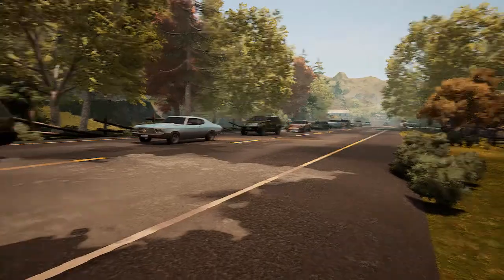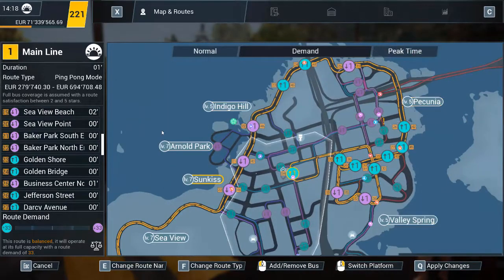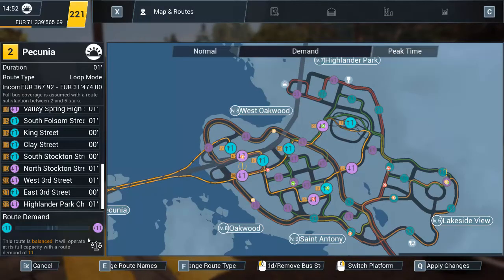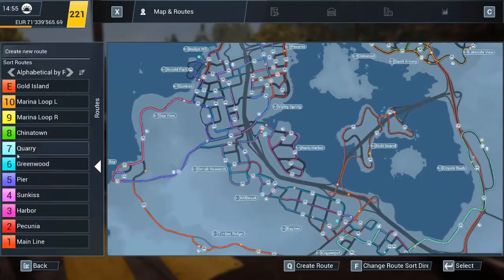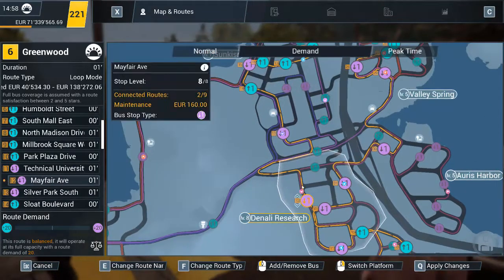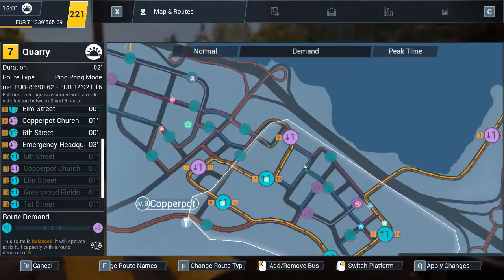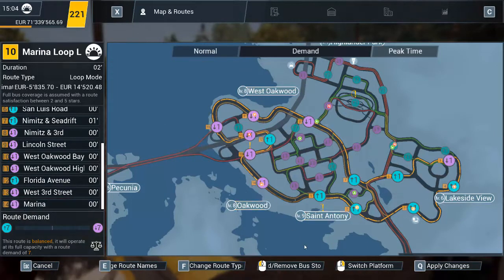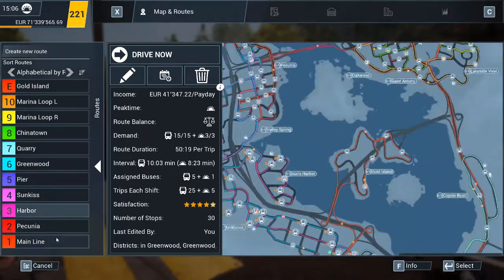Real Swiss Bus Driver Plays Bus Simulator 21 (PC) - Part 025 - New Routes Presentation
I present you the new (and final) version of the Angel Shores bus line network. 55 busses are in serive on totally 11 lines (the 11th being a pure tourism line). In the next 15 videos I will show you each of the lines in a portrait without commentary, but with unlicensed background music.